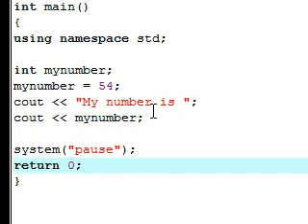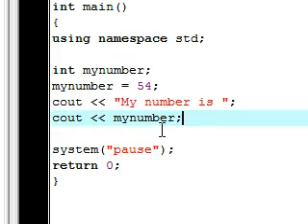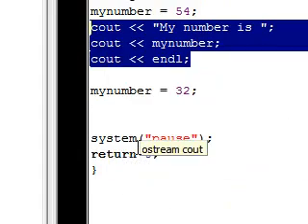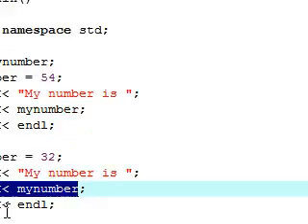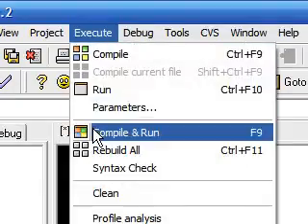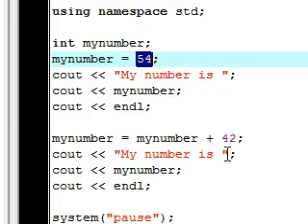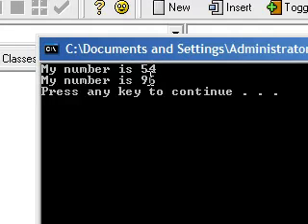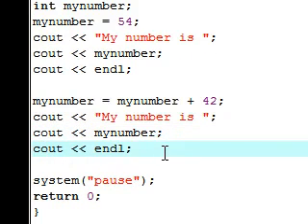C++ Tutorial 4 Modify Variables to New Values YouTube